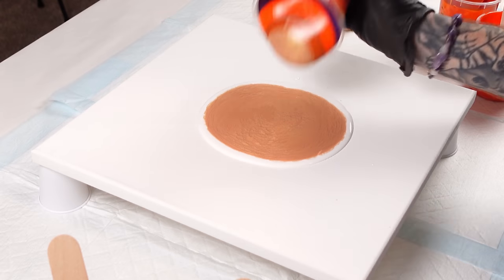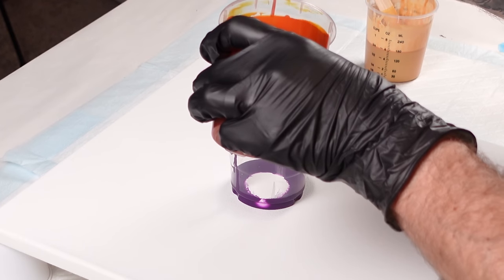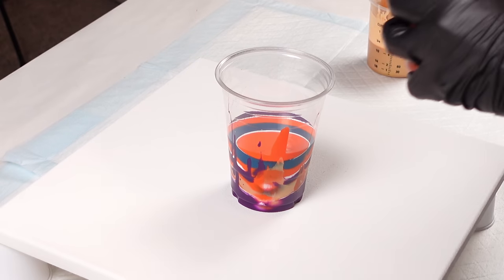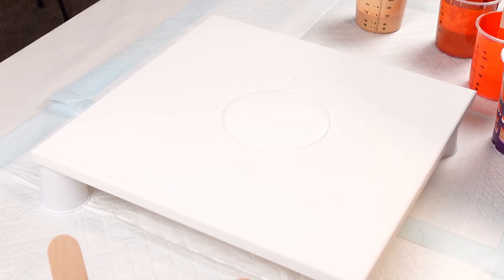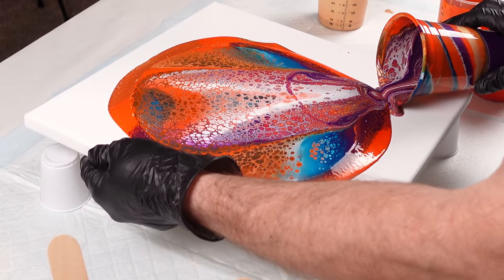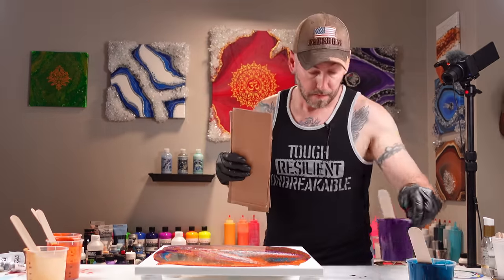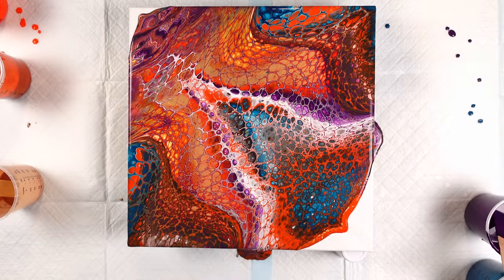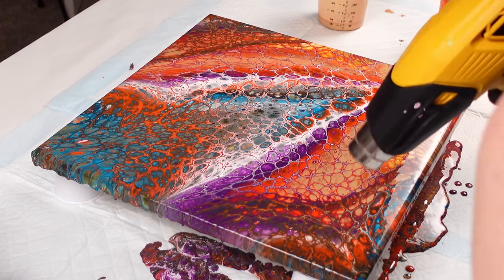Mina Villegas Recipe with MY OWN TWIST - AMAZING Flip Cup!!!! Acrylic Pouring for Beginners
In this video, I'm showing you a recipe for Mina Villegas flip cup acrylic pouring. This is a collaboration with Mina Villegas Art and feralart22, and it's an amazing recipe that uses my own twist!

If you're looking for a fun and unique way to pour your own flip cup acrylics, then check out this recipe! It's easy to follow and you'll be able to create beautiful pieces of art in no time!

Acrylic Paints

Cheap Materials

12" Wooden Unfinished Wooden Letters